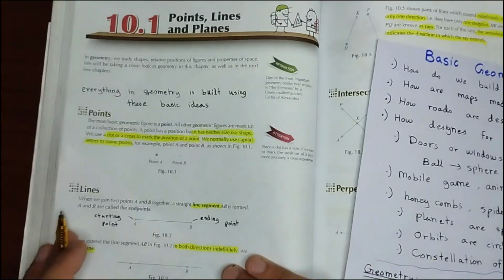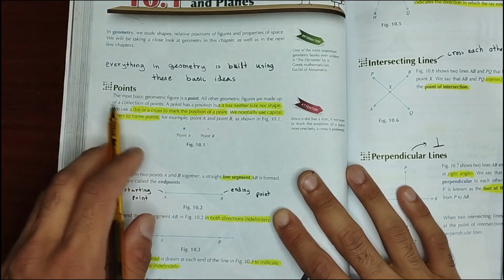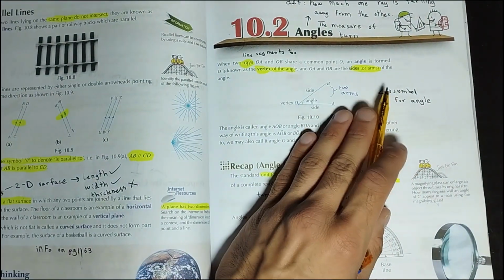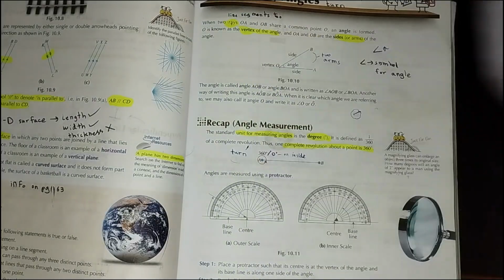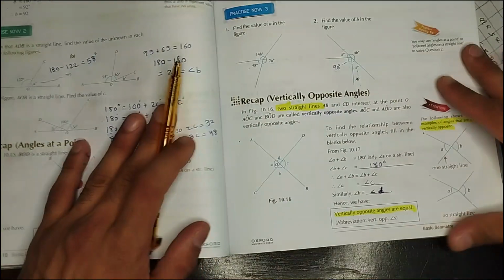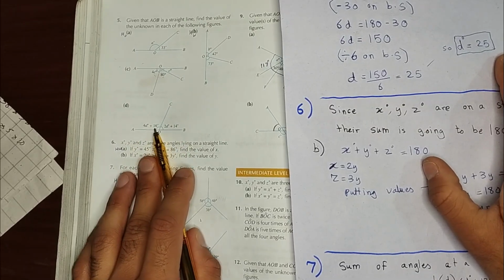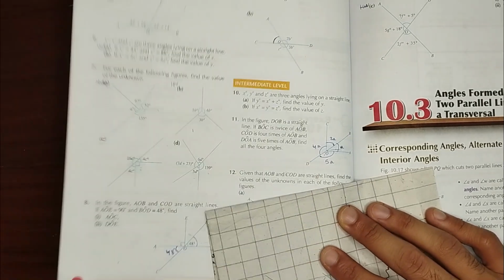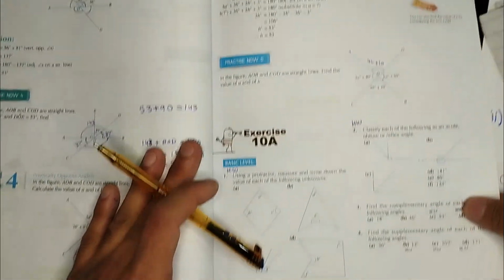CHAPTER 10 BASIC GEOMERTY EXERCISE 10A